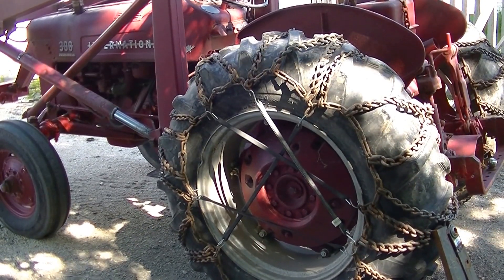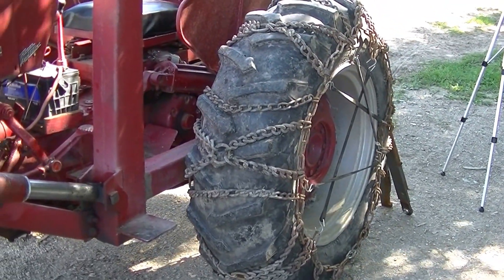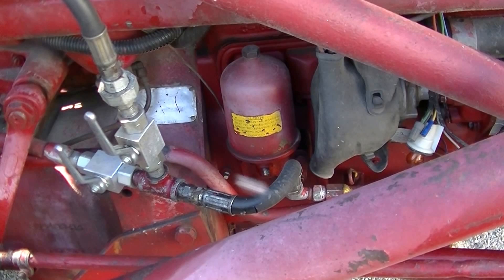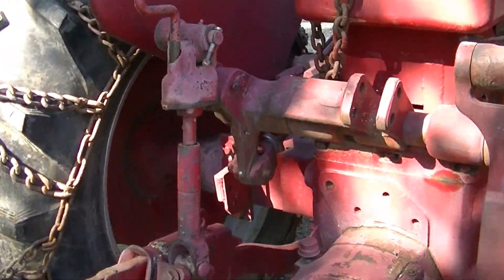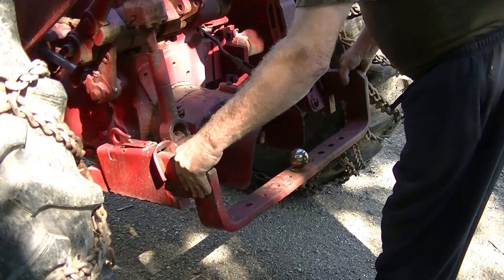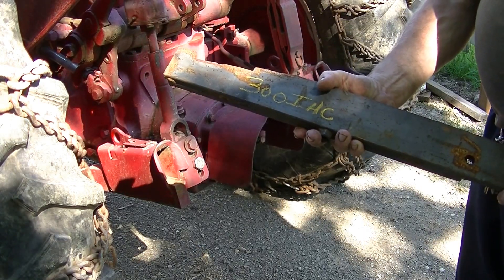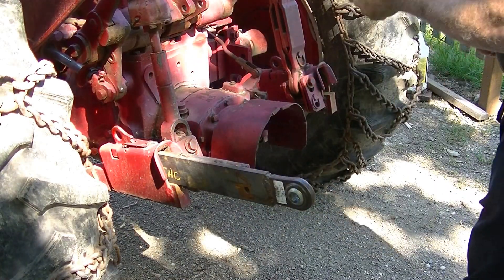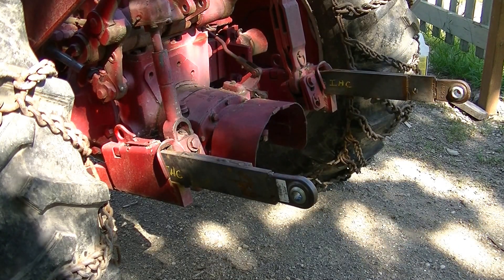IHC/Farmall - DIY elect. Ign. - Fast-Hitch changed to 3 Point Hitch - zeketheantiquefreak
IHC/Farmall - Late '70's? Ford electronic ignition adapted to IHC 300 Utility. - Fast Hitch changed to 3 point hitch